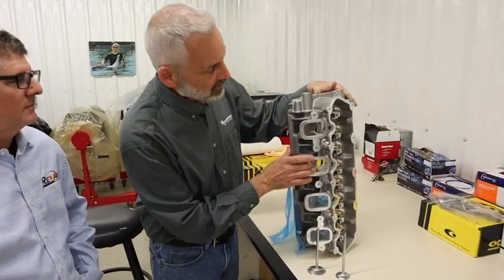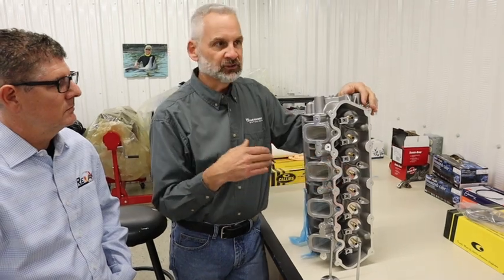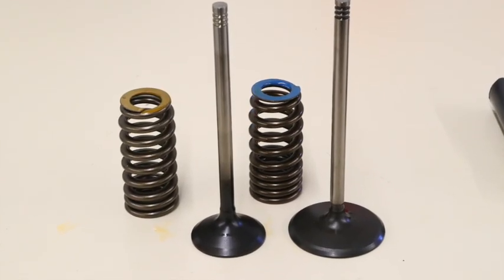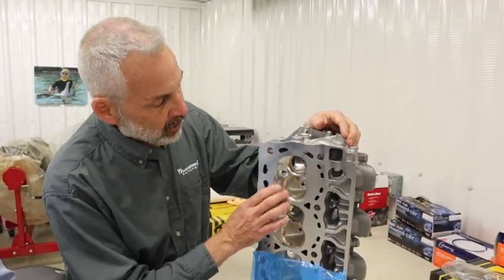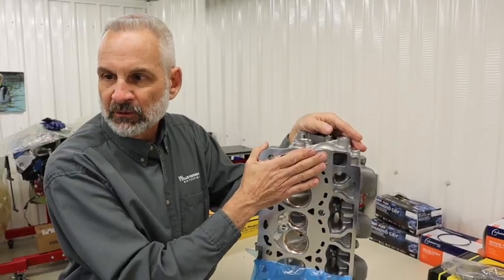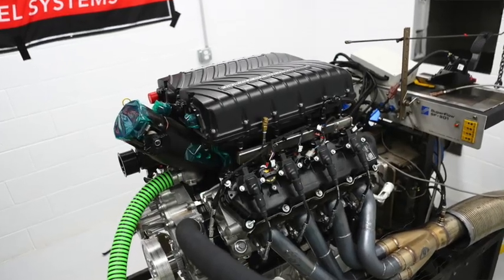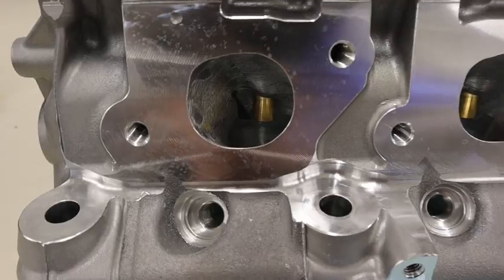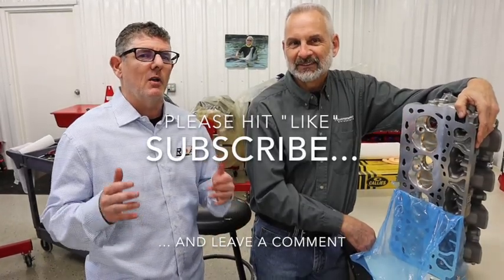Godzilla 7.3L Stage 2 Ported Ford Heads - See Why These Will Make Big Power!!!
REVan Evan and Brian Wolfe dig into a set of 7.3L Godzilla ported cylinder heads. You won't want to miss this episode and the upcoming ones where we go deeper into the 7.3 and make dyno pulls and talk about big cams. If you missed our other 7.3 videos, here's the links.